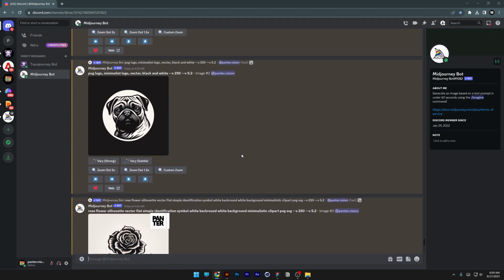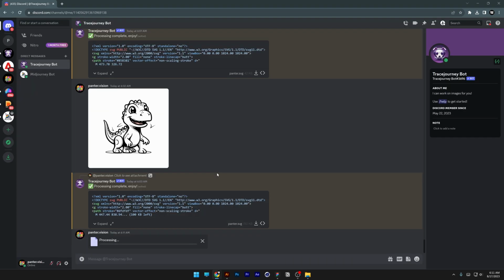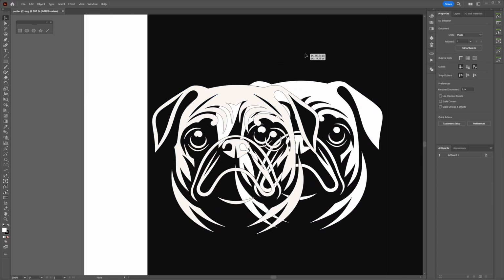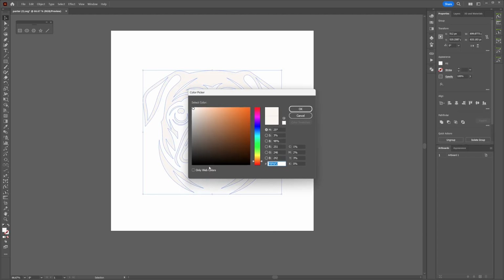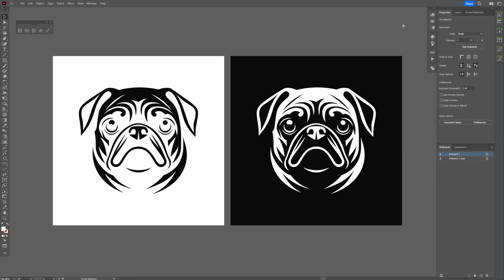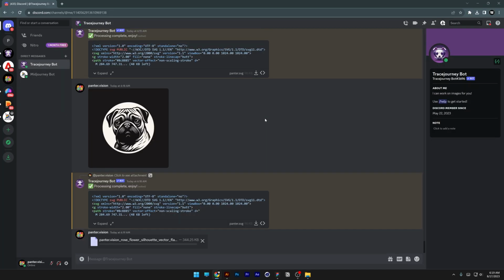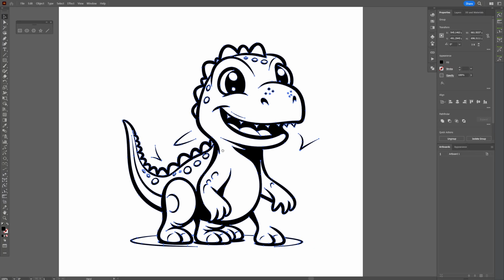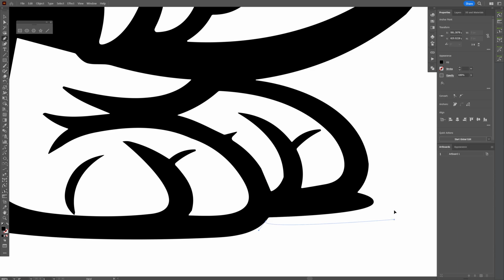How to Vectorize Your Image with TraceJourney & MidJourney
Here is a more deep dive into generating images with Midjourney and then vectorizing them with TraceJourney bot. And then we gonna adress the main problems with the Midjourney illustrations how off they are and how incorrectly they gat translated into Illustrator.